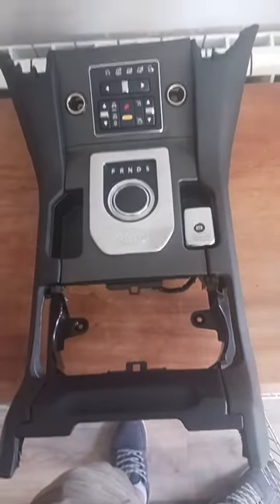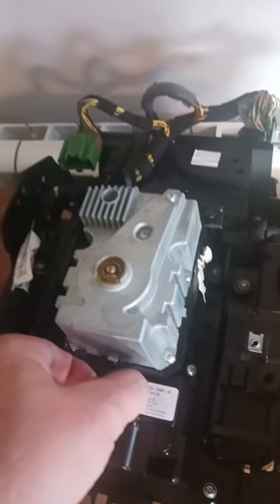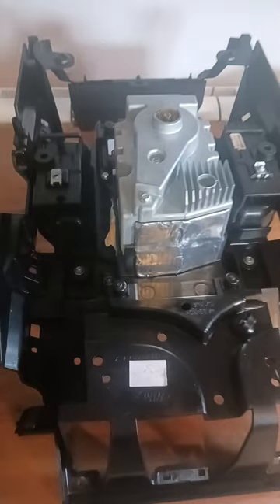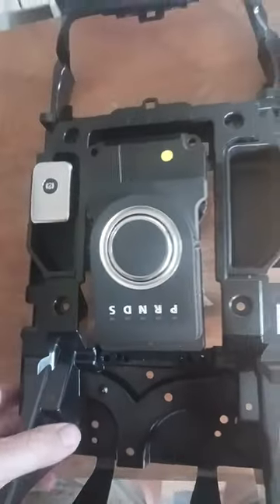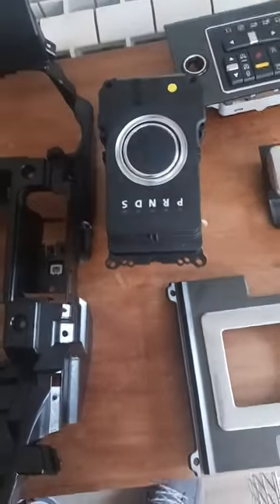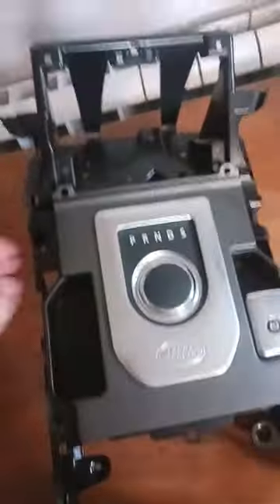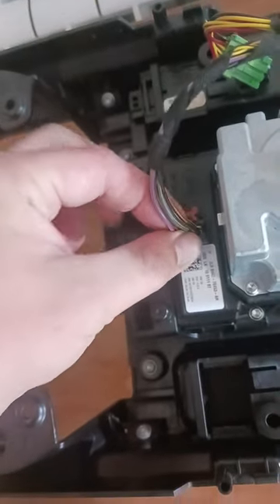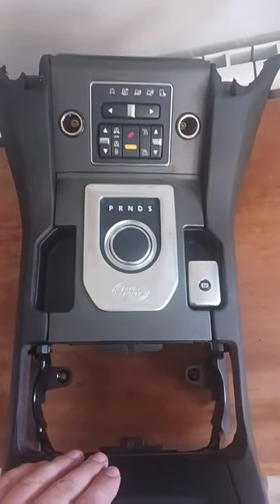landrover discovery 4 Centre Console strip down